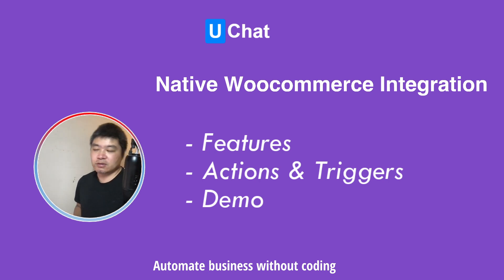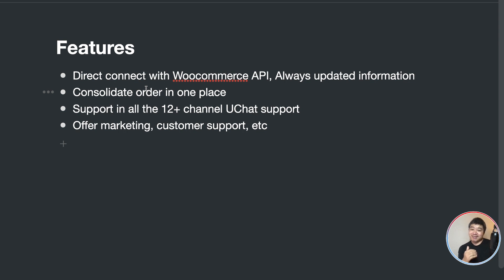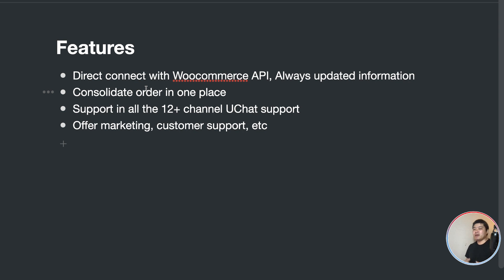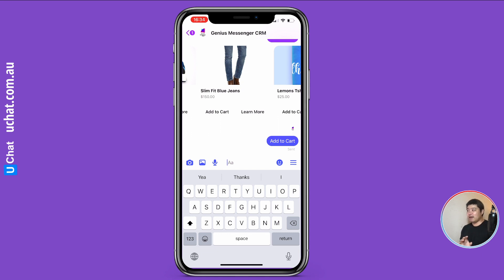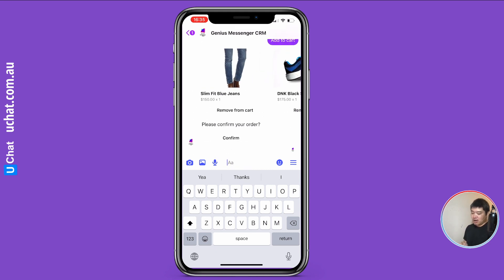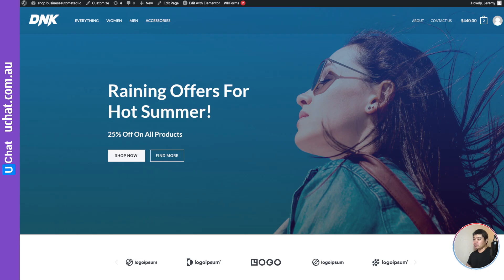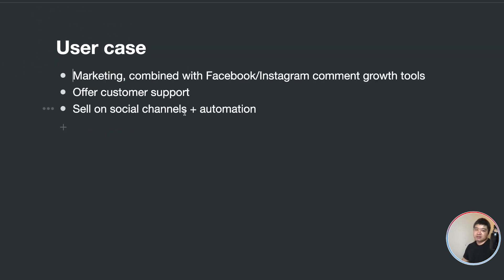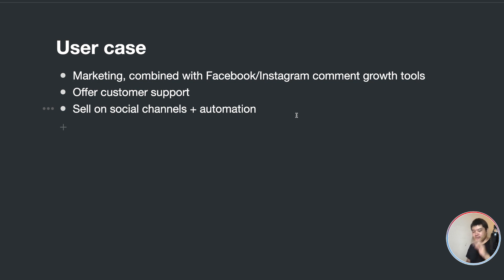Native Woo-commerce integration with UChat Demo